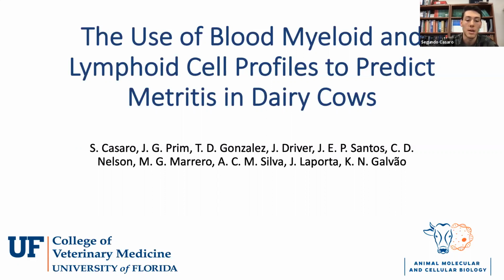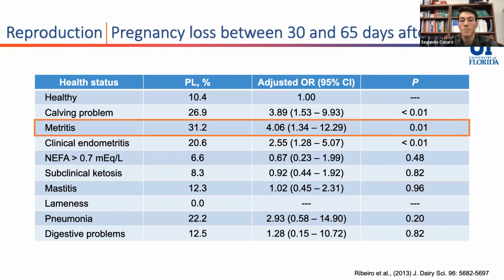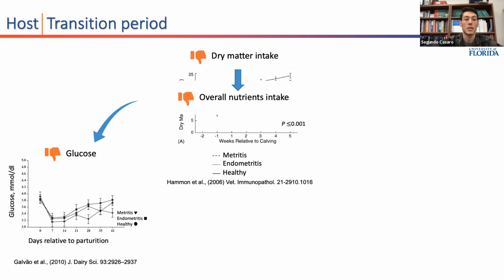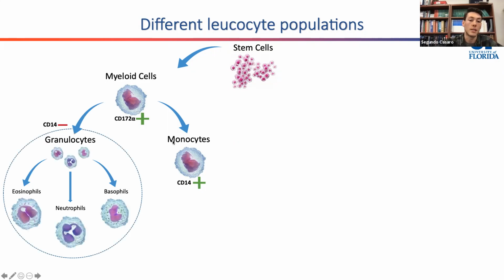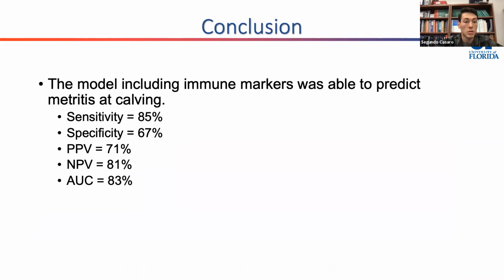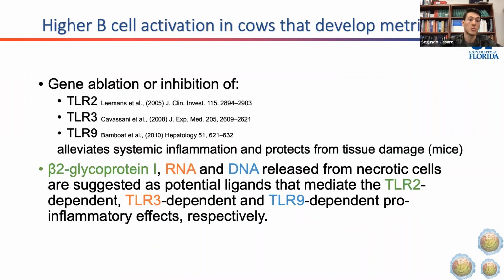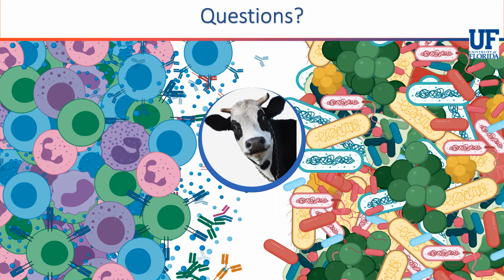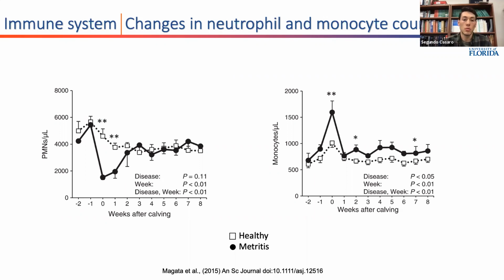Predicting the risk of uterine disease in dairy cattle based on immune status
In this video, Dr. Casaro describes part of this MSc research project in which he investigated the value of several immune measurements peripartum to predict the risk of uterine disease in Holstein cows